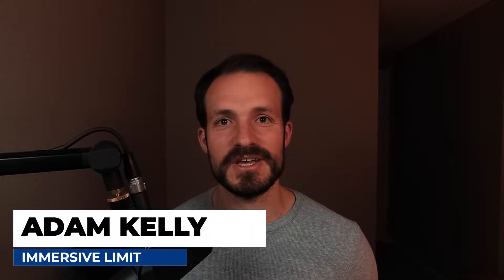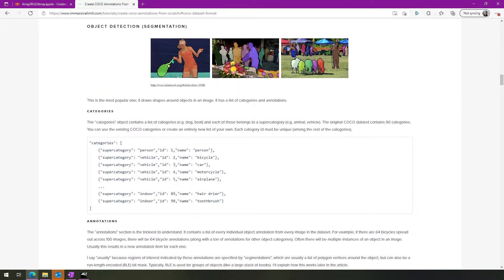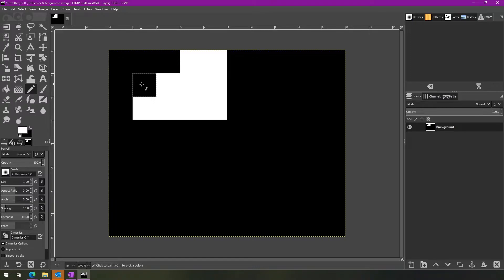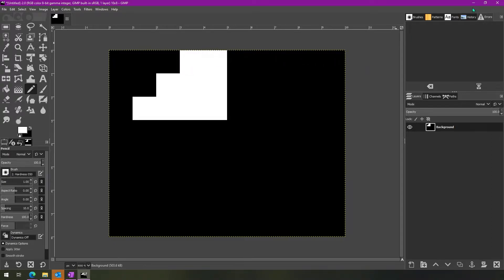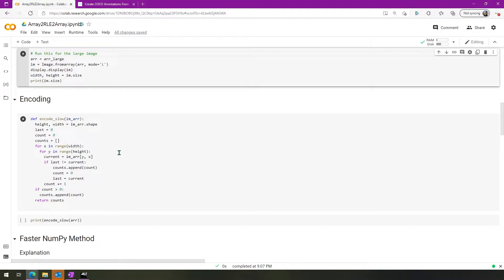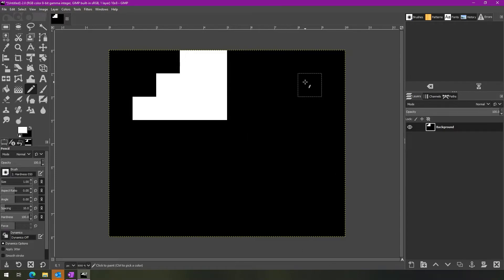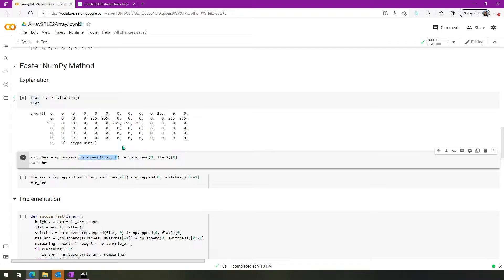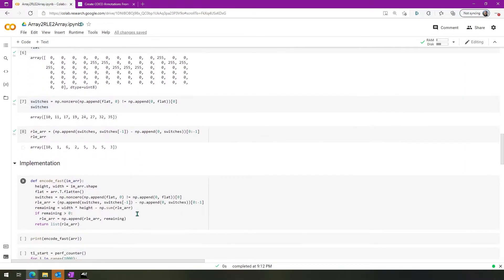Run Length Encoding: Fast Encoding with Python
In this two-part series we talk about run length encoding (RLE) in the context of COCO datasets. In this first video we will walk through how to convert INTO run length encoding format ("encode"). We will use Python for this tutorial and demonstrate the naive solution, and then use a quicker, more efficient solution with NumPy. No cocoapi required!